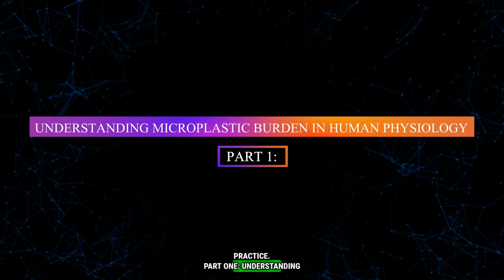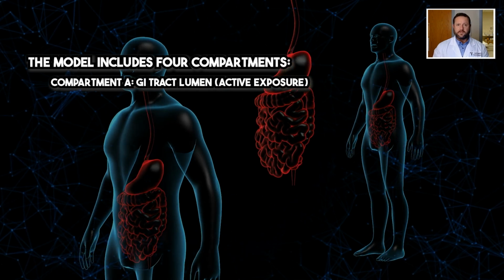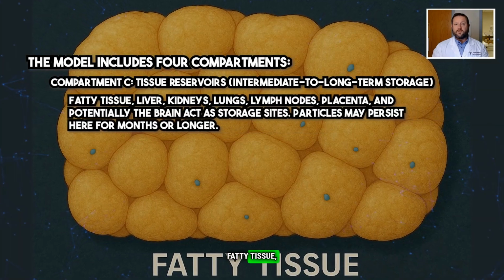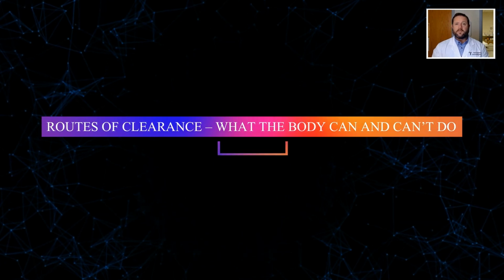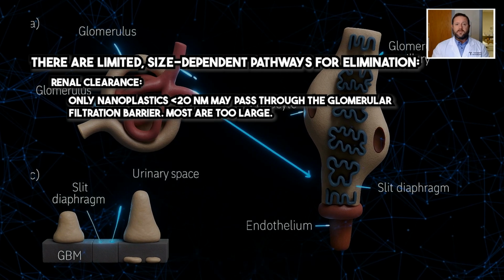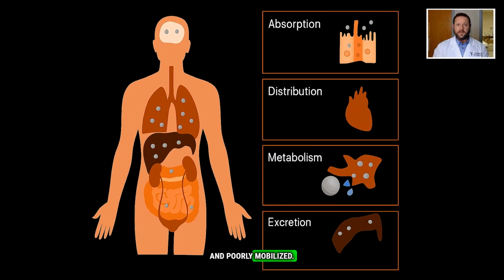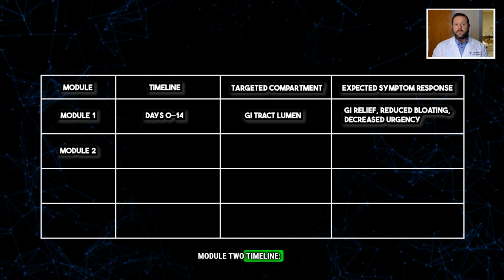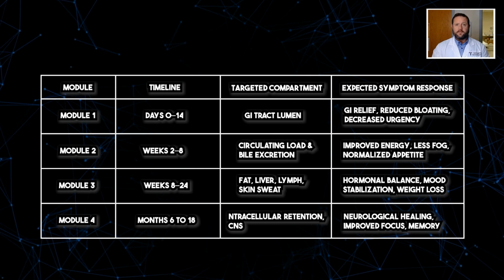How to Measure & Manage Microplastic Burden in Patients | Dr. Adam Sewell, MD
In this final module of Section 3, we dive into the practical realities of microplastic burden in human physiology. Discover how microplastics accumulate, how (and if) the body clears them, what detoxification timelines might look like — and how to track real-world symptom improvement when exposure is reduced.

This is where theory meets patient care.
🧠 What You'll Learn in This Module:

📦 4-Compartment Model of Microplastic Distribution
🧪 Elimination Routes: What the body can and can’t do
📉 Washout Modules: What symptom relief looks like at 2 weeks… and 18 months
📋 Clinical Tracking: Labs, proxies, and real patient data
💡 Patient Counseling: What to expect at every detox phase
💥 Clinical Timeline: What Happens When Patients Reduce Exposure?
Timeframe Phase Symptoms Often Improve
Week 1–2 GI Reset Bloating, stool regularity, energy
Week 3–6 Liver/Bile Sleep, mood, fatigue
Week 6–12 Hormonal Libido, cortisol, ovulation
Month 3–6 Neuro Brain fog, focus, cognition
📊 Key Tracking Tools (No Direct Tests Yet? Use These!)

    Serial symptom surveys 🧠

    Repeat hormone & liver panels 🧪

    Oxidative stress markers 🔬

    Urinary BPA/phthalate metabolite tests

    Lifestyle habit reviews (glass vs. plastic use, personal care) 🧴💧

👉 Takeaway:
Microplastic detox is not fast — but it is possible. With sustained effort, patients often see GI, hormonal, cognitive, and mood gains in sequence. Now you have a clinical roadmap to guide them.

📘 NEXT MODULE: Section 4 – Diagnostics & Clinical Markers for Microplastic Toxicity